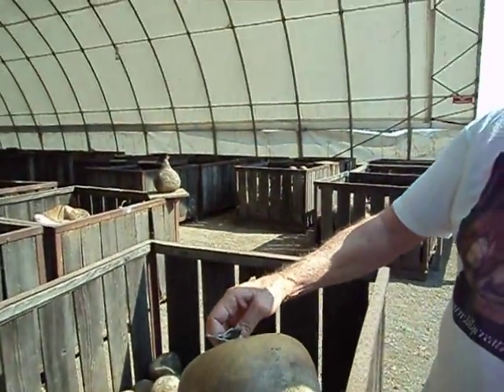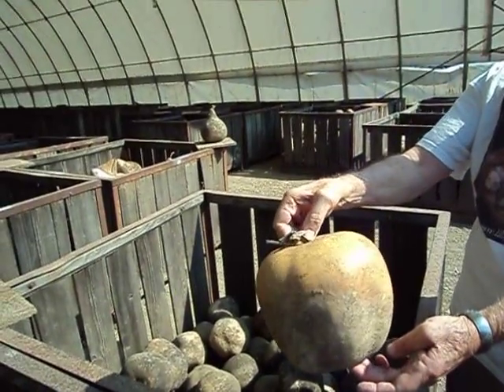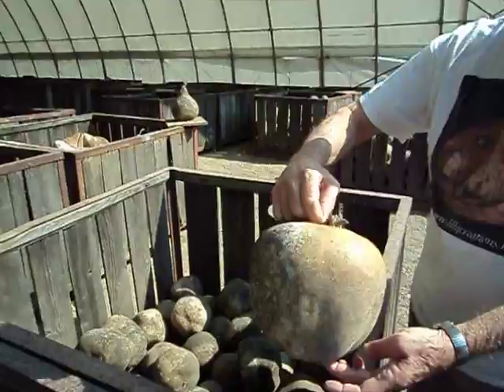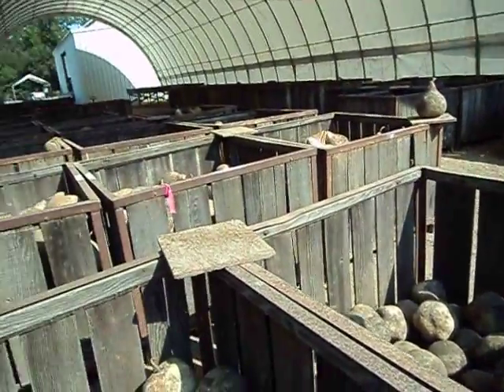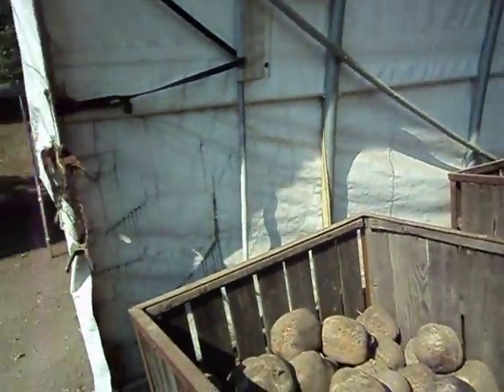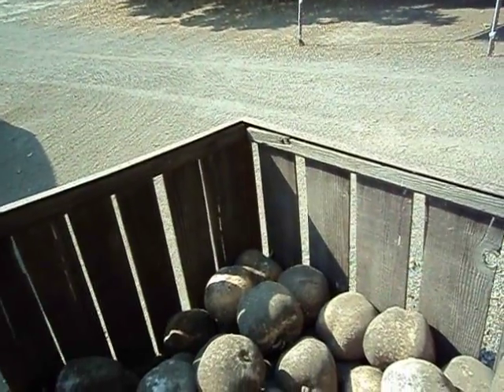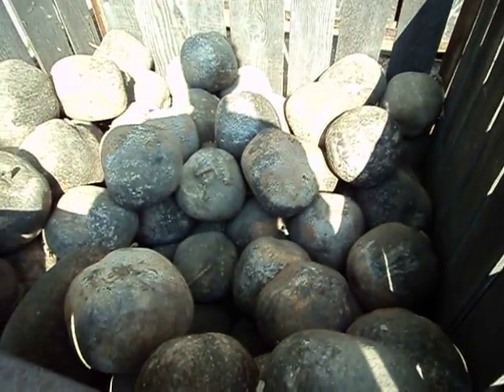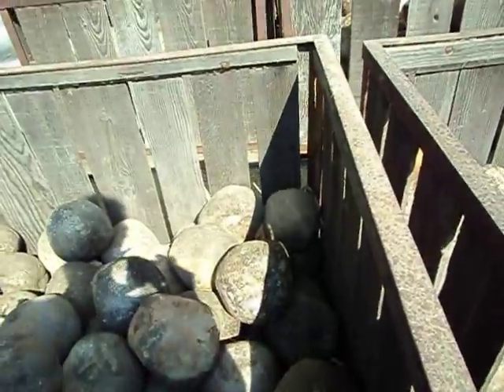Lilly Creations, Apple Gourd, Aug. 7, 2014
Apple Gourd, Aug. 7, 2014
Knight's Landing, CA